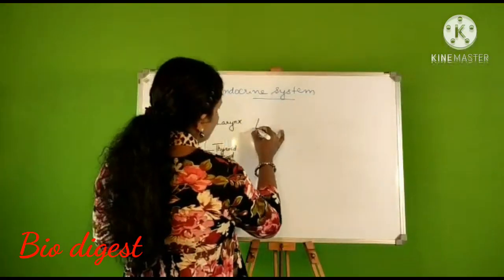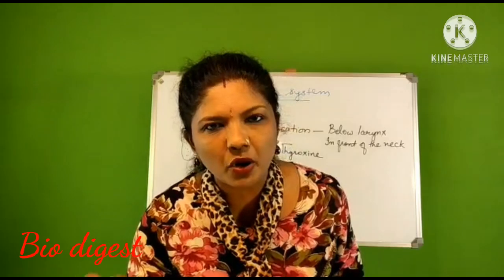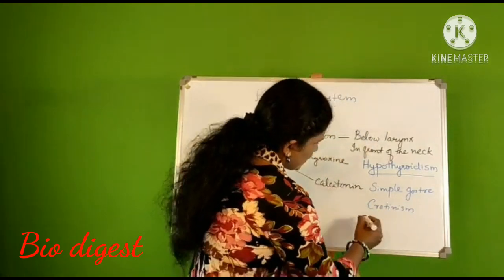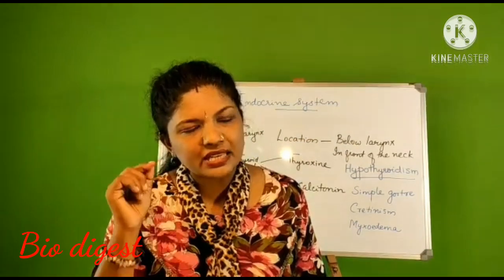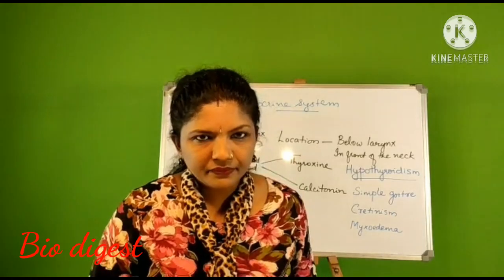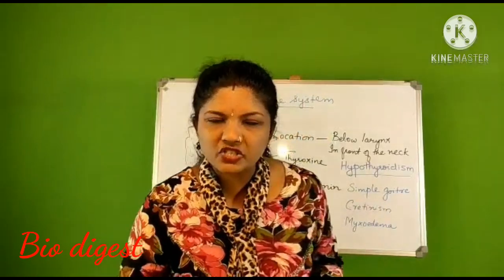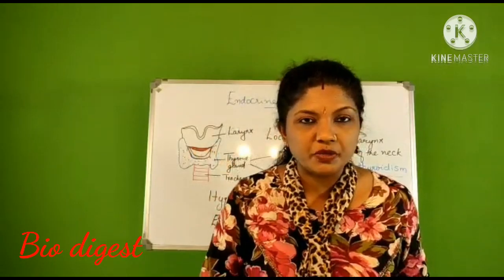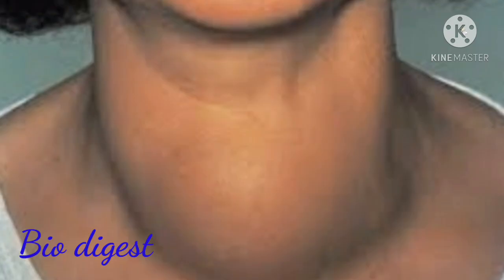Biology Class X[I.C.S.E].THYROID GLAND-location, hormones secreted.Hypothyroidism ,Hyperthyroidism.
Biology Class 10 I.C.S.E. syllabus.This video is about thyroid gland.Hypothyroidism_ simple goitre,Cretinism,Myxedema and Hyperthyroidism_Exophthalmic goitre is explained.